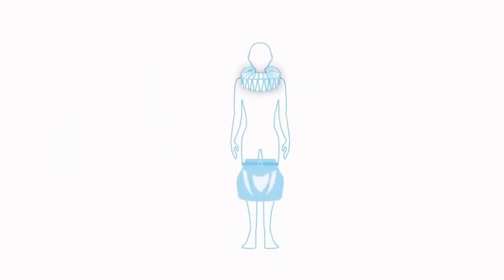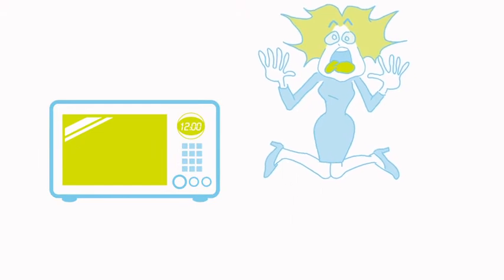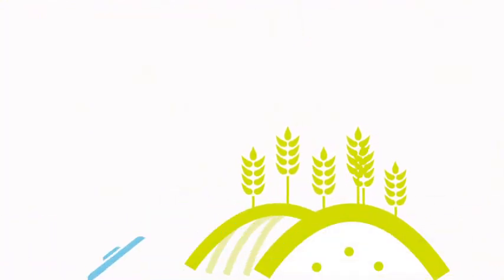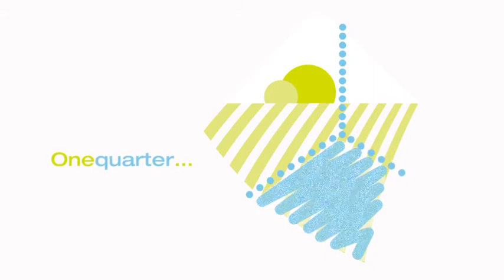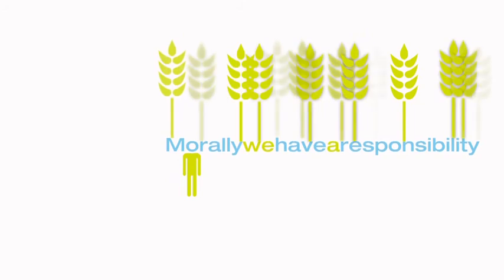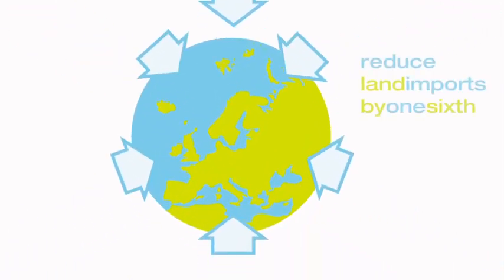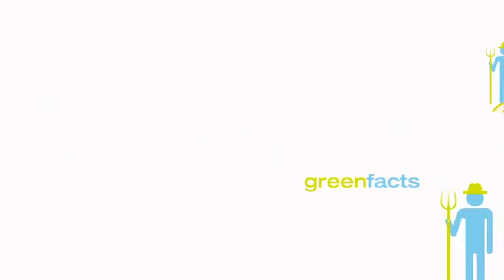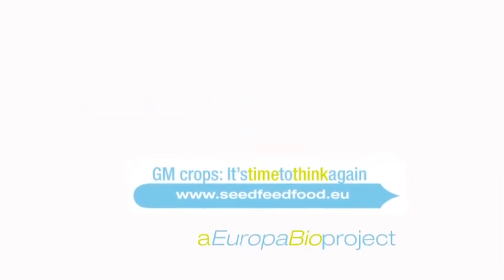The role of GMOs in Europe's foodprint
Is Europe doing all it can to decrease its foodprint and improve global food security? In Europe, it has been fashionable to criticize GMOs. But that's what many people have said about most technological advances.By planting GM crops, harvest can be bigger. Biotech crops can actually help us reduce our foodprint beyond Europe's borders. GMOs can be greener than any other crops.
to learn more.